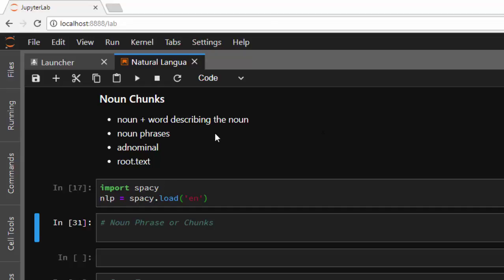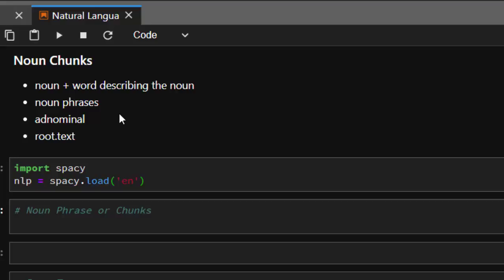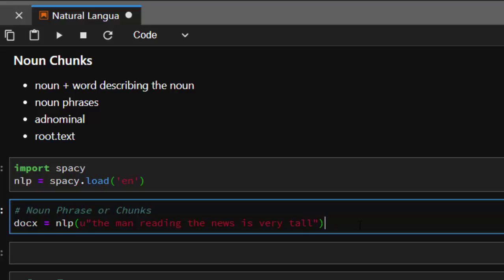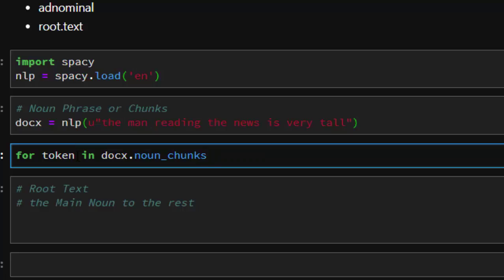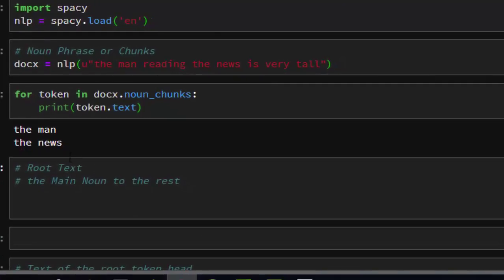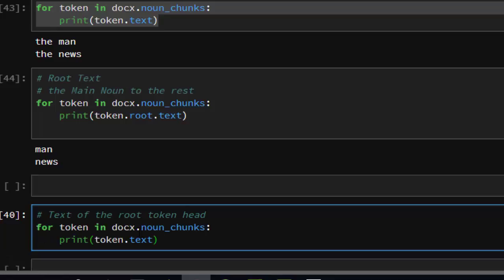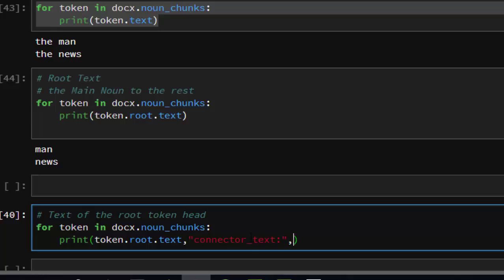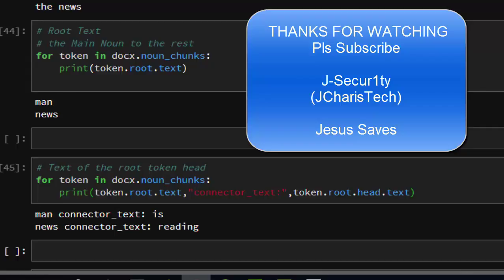SpaCy Python Tutorial - Noun Chunks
NLP with SpaCy Python Tutorial Noun Chunks

In this tutorial on natural language processing with spaCy we will be discussing about noun chunks.

J-Secur1ty JCharisTech